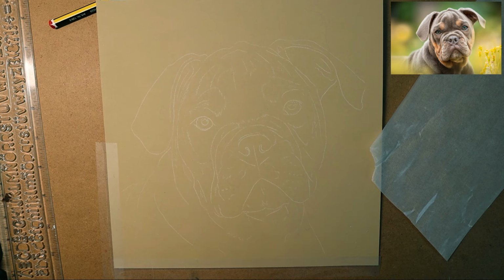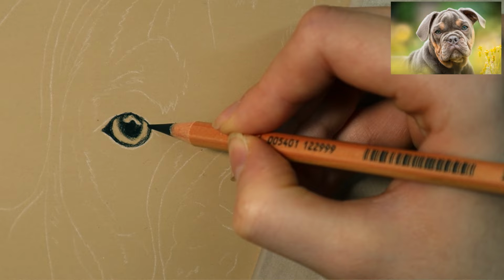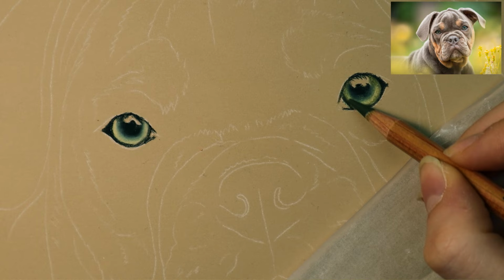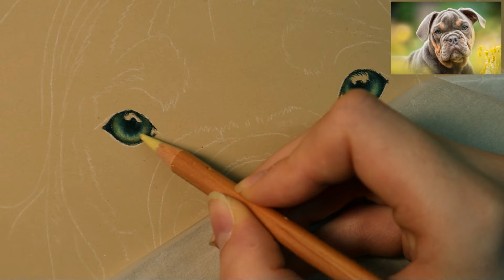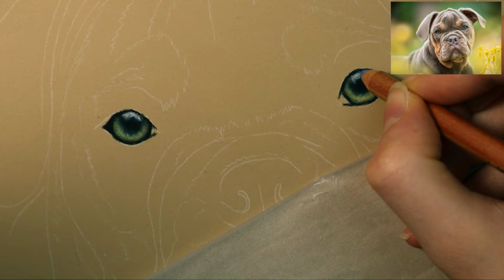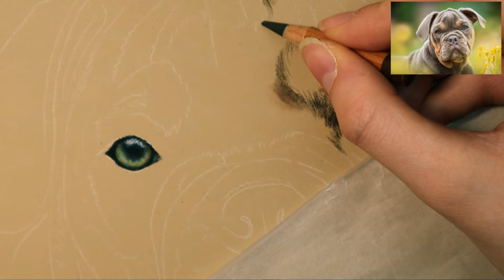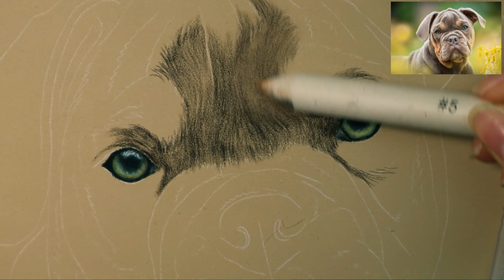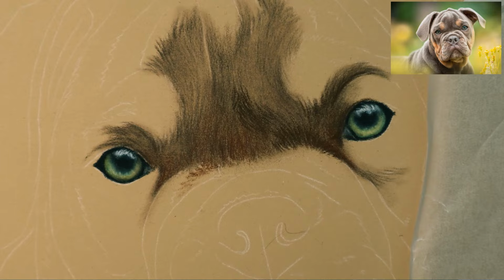British Bulldog Pastel Pencil Tutorial Part 1 - Real Time - Eyes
Bulldog pastel pencil real time tutorial part 1!
In this part I focus on the eyes and make a start on the fur on the head. Please see the links below for the reference photo link & supplies used.

☆Products used in this video☆
*Faber Castell Pitt Pastel Set
*Blending Stumps
*Pastelmat Paper in the shade 'sand'
*Swordfish Ikon Pencil Sharpener
*Glassine Paper